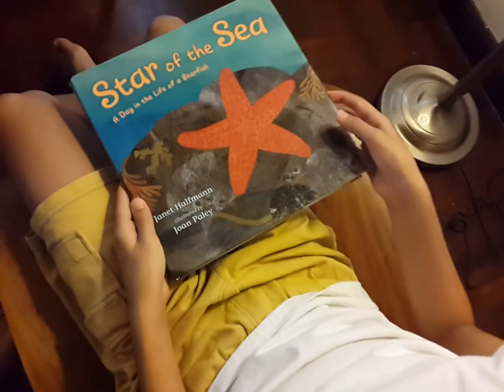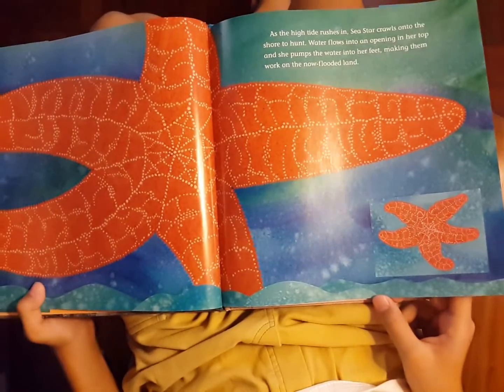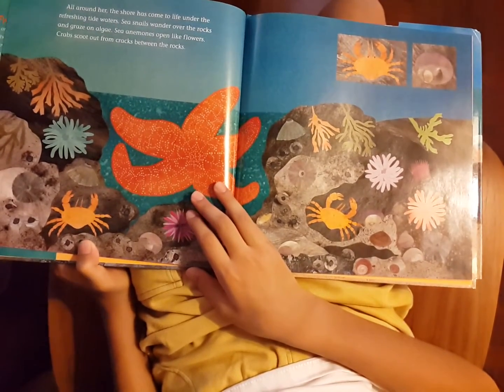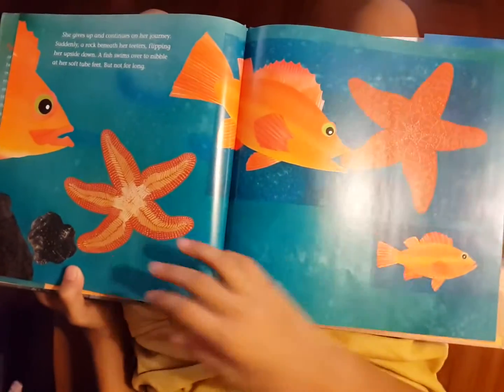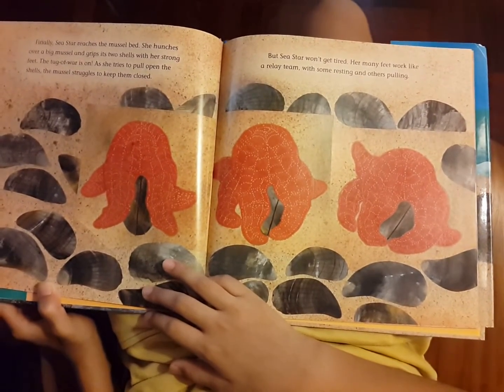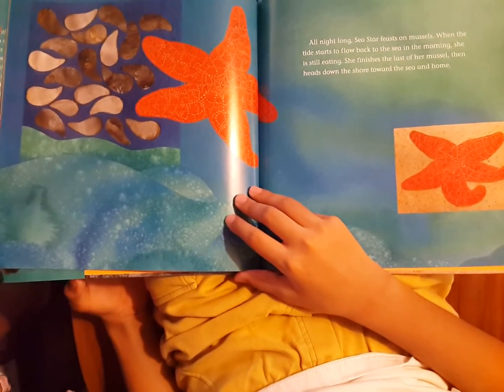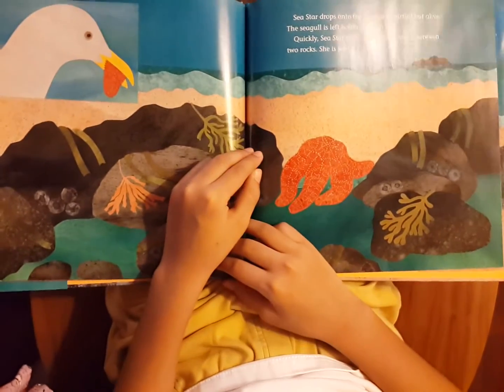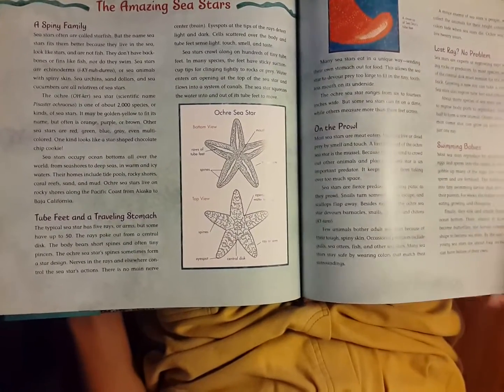Star of the sea